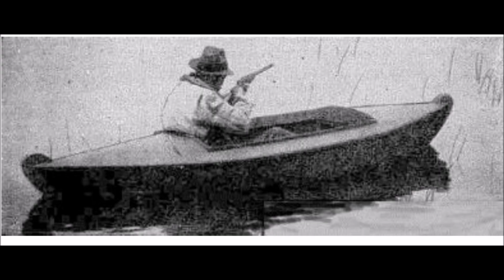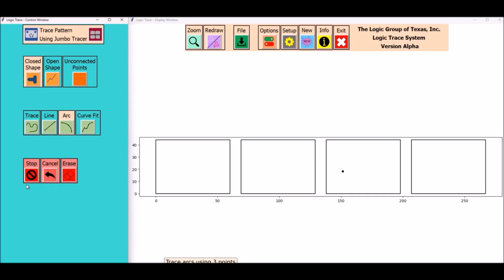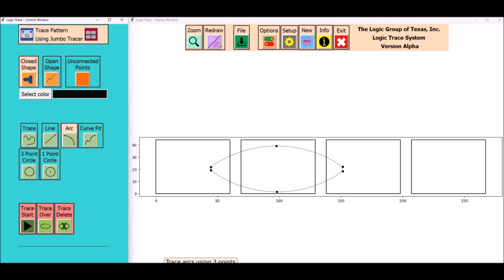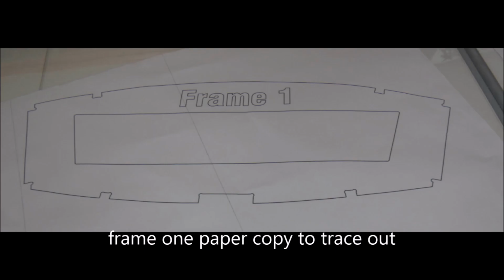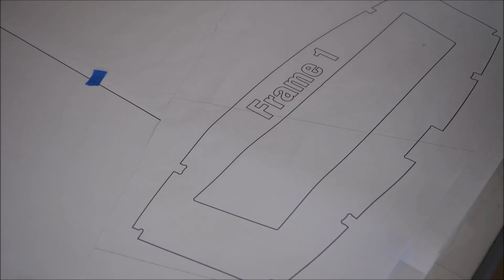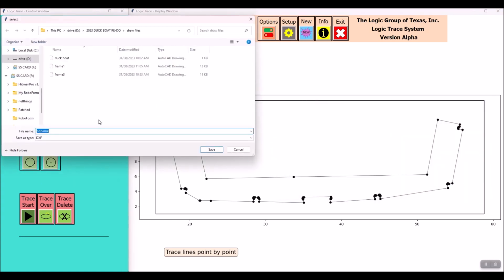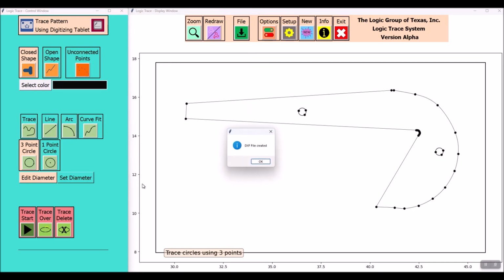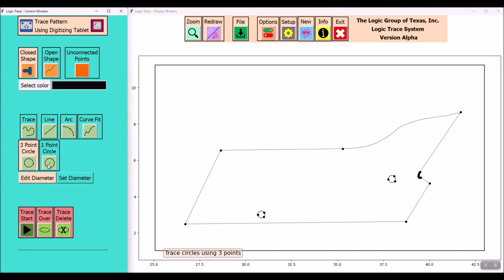digitizing plans to build a duck boat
using mahogany 1/4 plywood  and 3/4 plywood frames to build a 10 ft by 36 inch beam duck boat